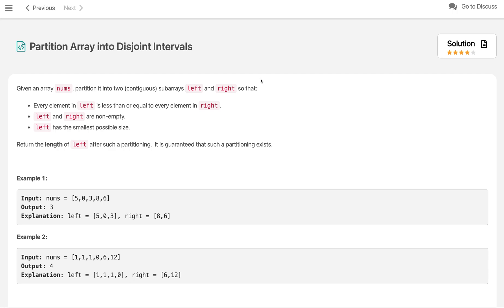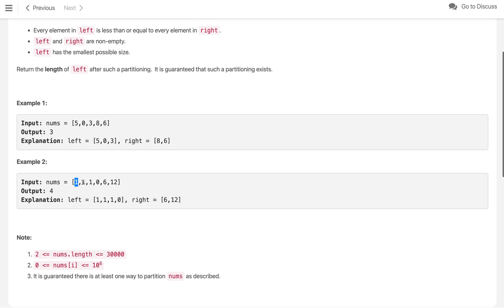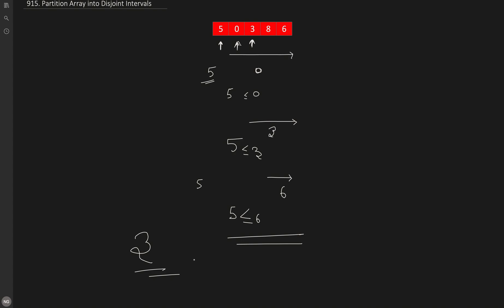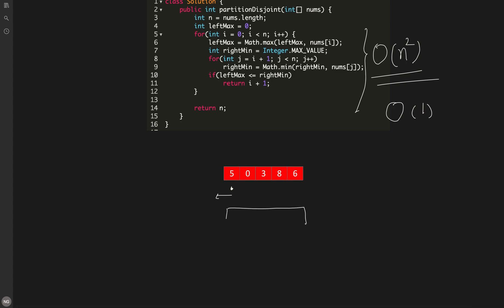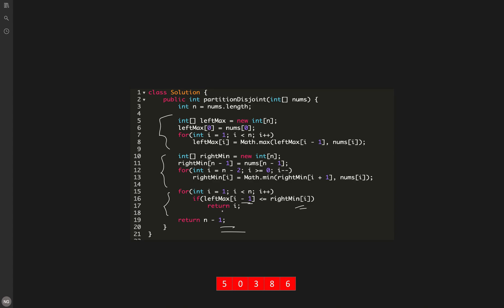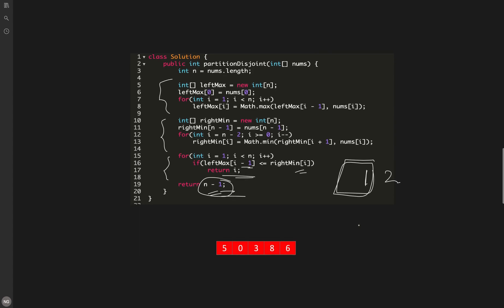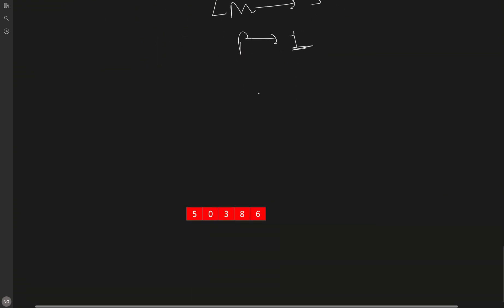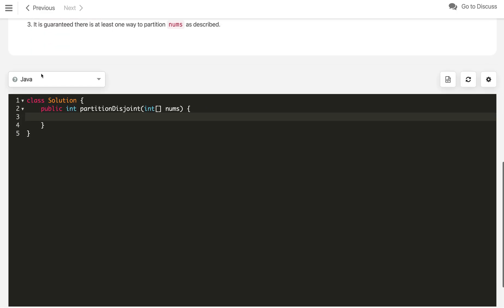Partition Array into Disjoint Intervals | Leetcode 915 | Microsoft